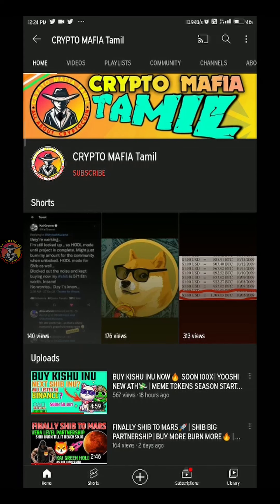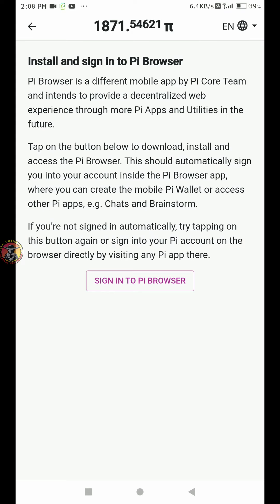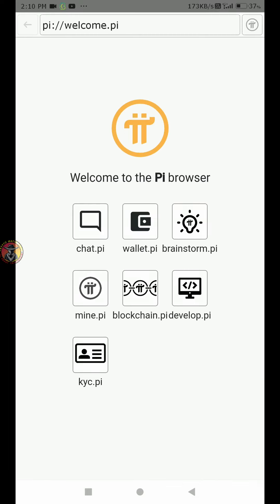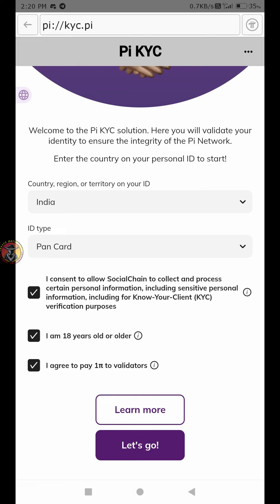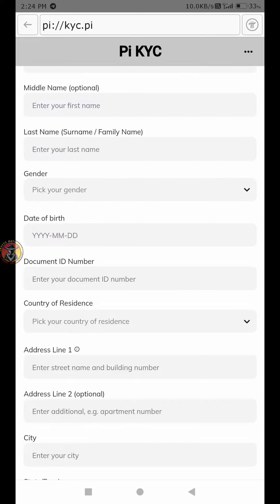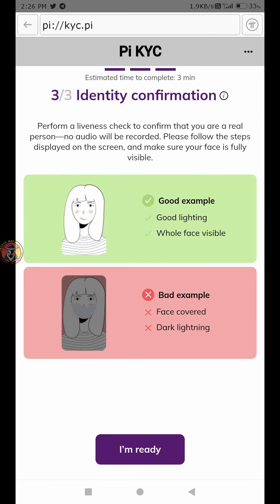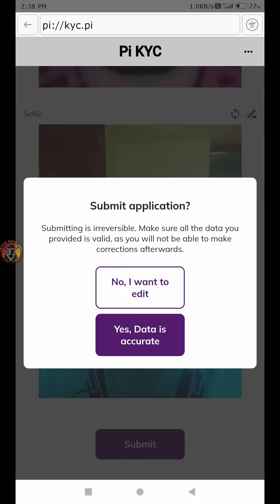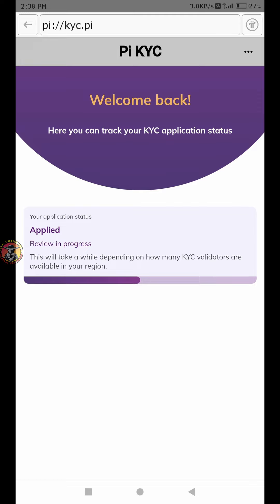🔴Important Update For PI Coin🤑|Must Do This Verification Now💸|Earn Free Pi Coins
HI FRIENDS THIS VIDEO IS ABOUT PI COIN KYC.

New To Pi?
Use my username (vasanth420)

YOUR 1 LIKE =💙
YOUR 1 SUB =💙💙
LEAVE YOUR COMMENTS ABOUT THIS VIDEO  💬  💬

IMPORTANT VIDEO
🔸TRANSFER FUND FROM WAZIRX TO BINANCE @0% FEE